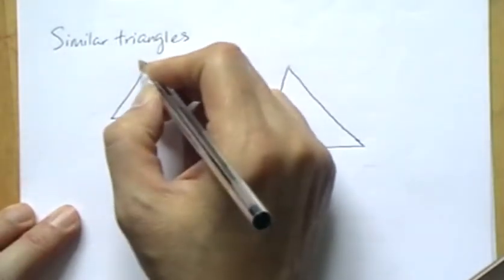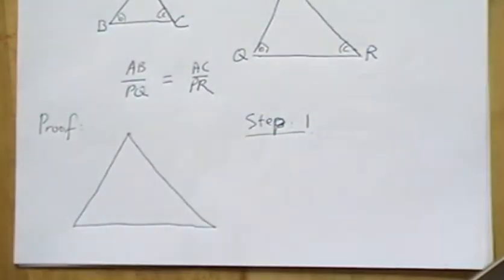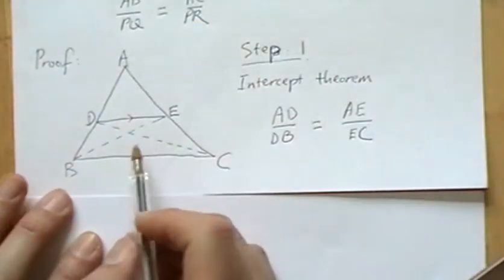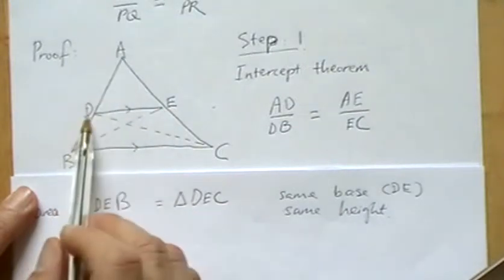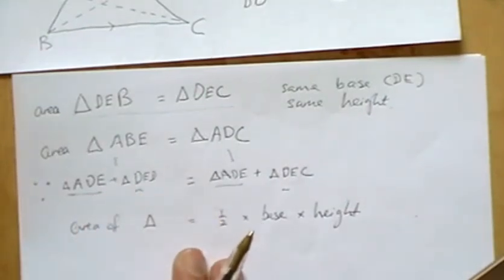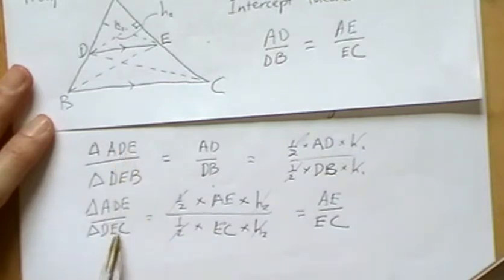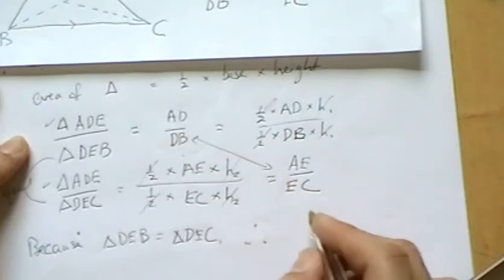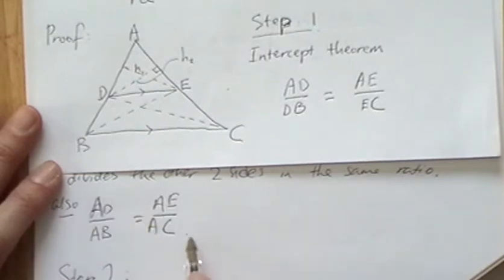proof similar trangles corresponding sides ratios